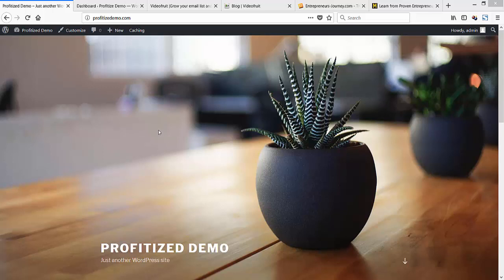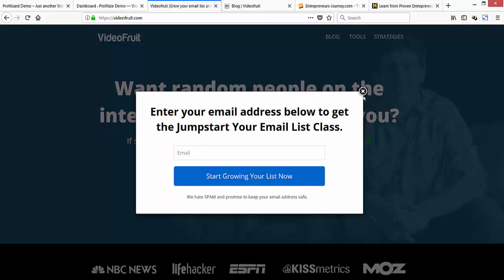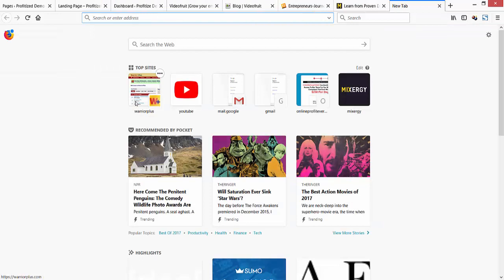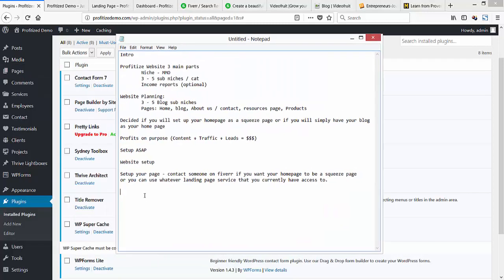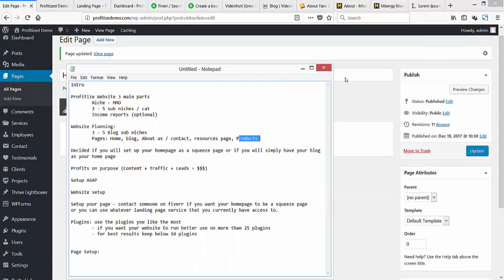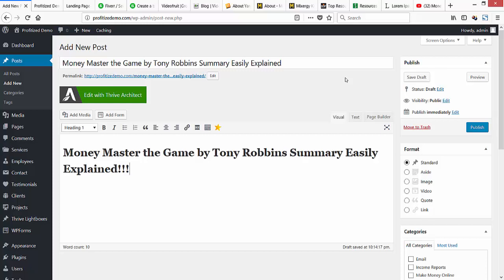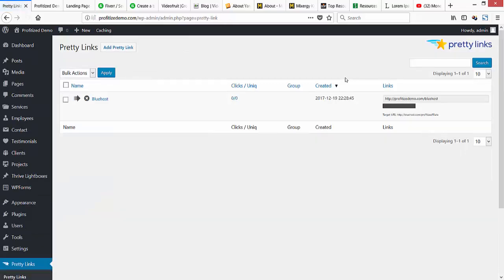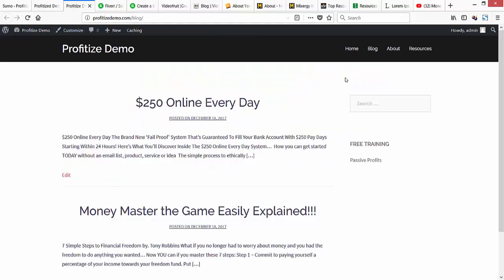Profitize 2 - Website Setup